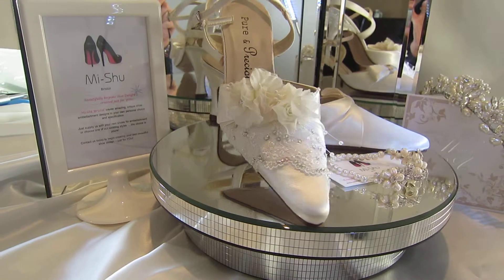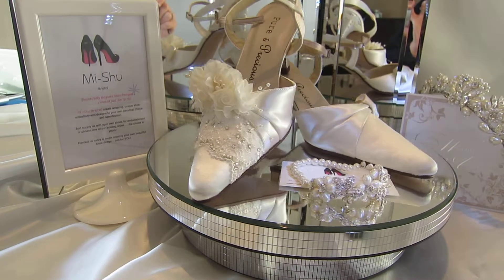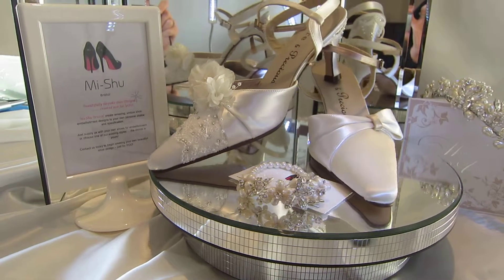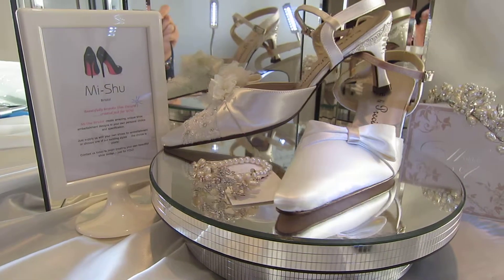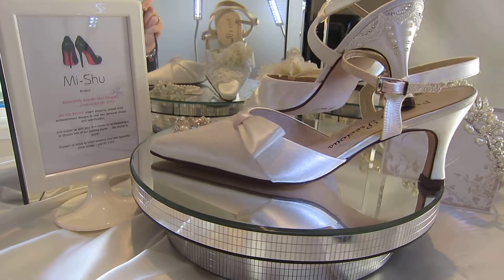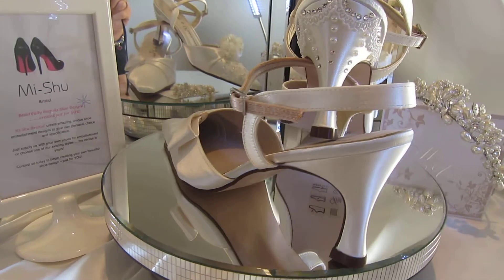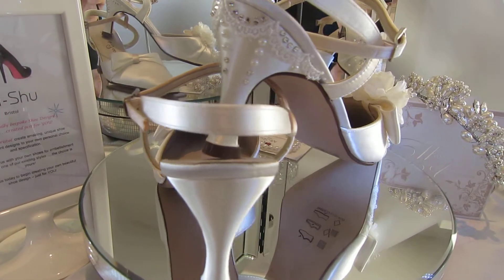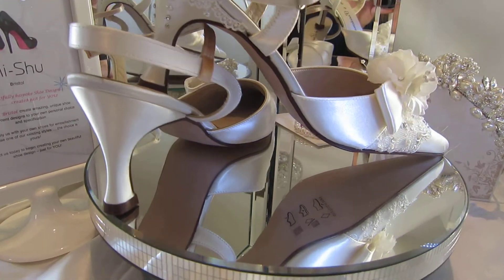Ivory Lace and Swarovski Crystal Vintage Style Bridal Shoes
Gorgeous shimmery satin shoes with pale ivory lace enhancement, scattered with genuine Swarovski Crystals.A classy design for a classy bride - You can see how the basic shoe has been completely transformed with care and atteniton to detail - Available now from Mi-Shu Bristol xxx